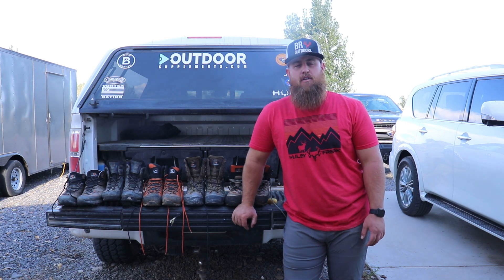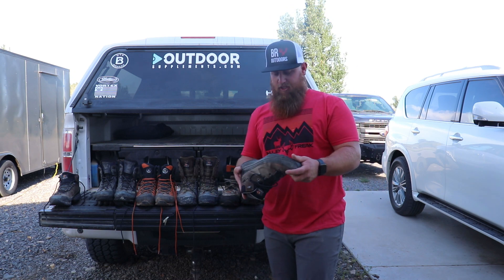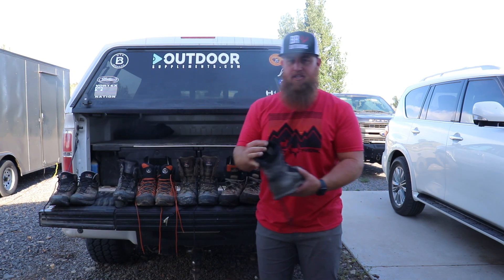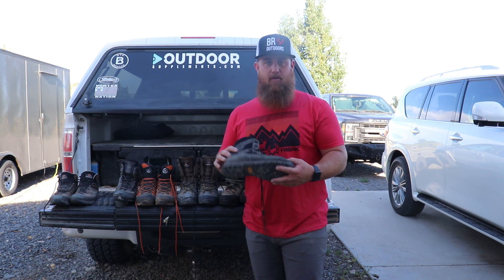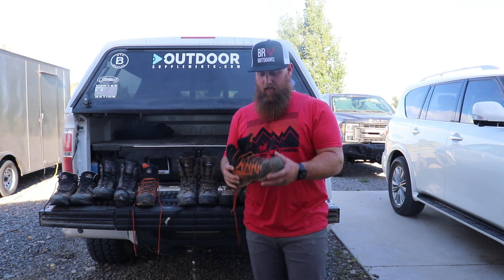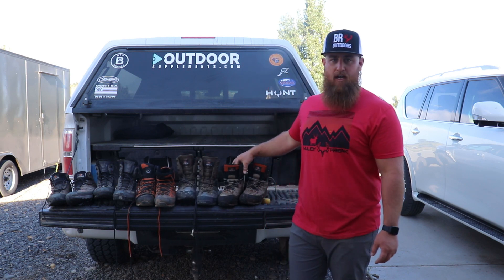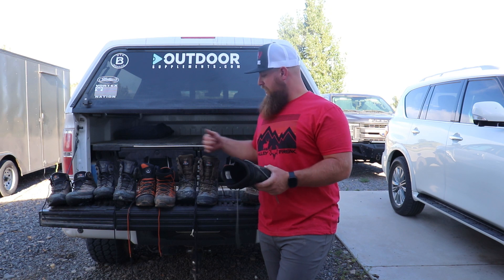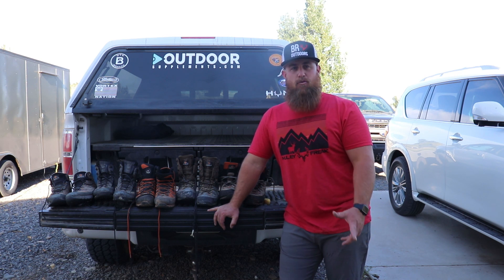Crispi Boots Review